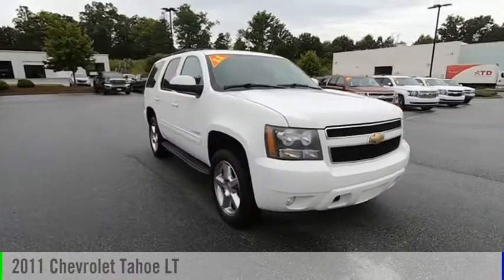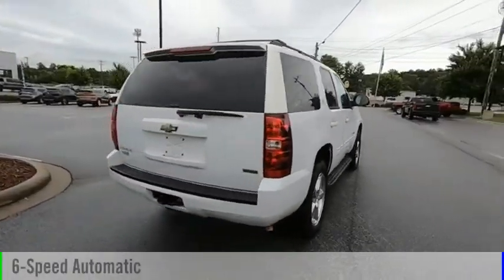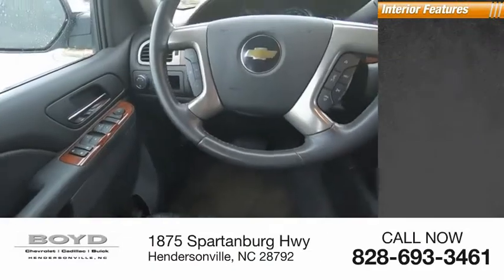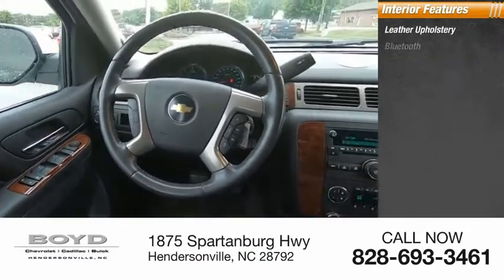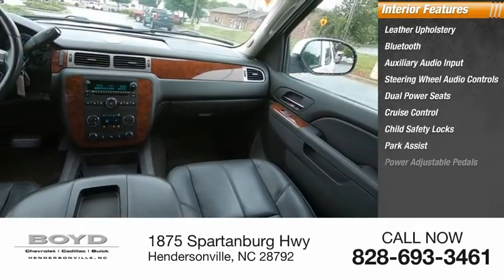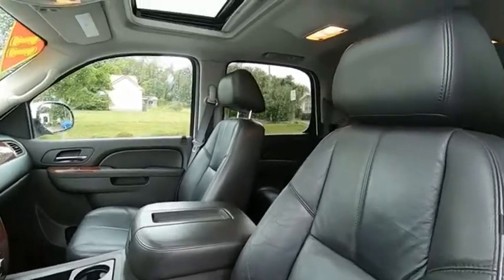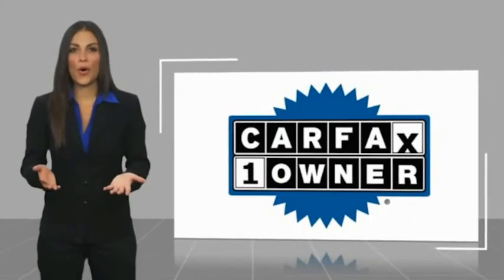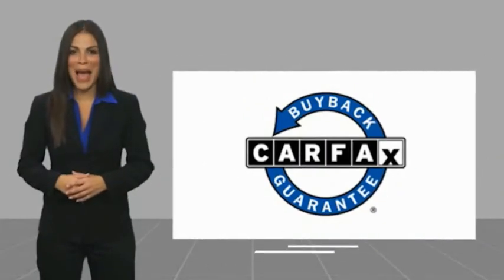2011 Chevrolet Tahoe Hendersonville NC A18927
2011 Chevrolet Tahoe LT

Boyd Chevrolet
1875 Spartanburg Hwy

New Price! This is one of Boyds Best Deals on our lot. Come take advantage of the best price on this vehicle around! Dont forget we are a KBB Buying Center so well buy your car even if you dont buy ours! Recent trade in, guaranteed one-owner, clean CARFAX, clean vehicle history...no accidents, We Buy Cars! Boyd is a KBB Buying Center so well buy your car even if you dont buy ours!, Tahoe LT, 4D Sport Utility, Vortec 5.3L V8 SFI Flex Fuel Iron Block, 6-Speed Automatic Electronic with Overdrive, RWD, Summit White, Ebony w/Custom Leather-Appointed Seat Trim, 20 x 8.5 Polished Aluminum Wheels, 3.42 Rear Axle Ratio, 3rd row seats: split-bench, 4-Wheel Disc Brakes, 6-Way Power Driver Seat Adjuster, 6-Way Power Front Passenger Seat Adjuster, ABS brakes, Adjustable pedals, Alloy wheels, AM/FM Stereo w/CD Player & MP3 Playback, Automatic Tri-Zone Air Conditioning, Bose Premium 9-Speaker Audio System Feature, Compass, Custom Leather-Appointed Seat Trim, Delay-off headlights, Driver Manual Lumbar Control, Dual front impact airbags, Dual front side impact airbags, Electronic Stability Control, Emergency communication system: OnStar Directions & Connections, Floor Console, Front anti-roll bar, Front fog lights, Front Halogen Fog Lamps, Front Reclining Bucket Seats, Front wheel independent suspension, Fully automatic headlights, Heated door mirrors, Heavy-Duty Air-to-Oil Auxiliary Transmission Oil Cooler, Heavy-Duty Air-to-Oil External Engine Oil Cooler, Heavy-Duty Rear Locking Differential, Heavy-Duty Trailering Package, Illuminated entry, Integrated Trailer Brake Controller, Low tire pressure warning, Occupant sensing airbag, Outside temperature display, Overhead airbag, Panic alarm, Power Adjustable Pedals For Accelerator & Brake, Power door mirrors, Power Heated Manual-Folding Outside Mirrors, Power Tilt-Sliding Sunroof, Preferred Equipment Group 1LT, Premium Smooth Ride Suspension Package, Rear air conditioning, Rear anti-roll bar, Rear Parking Sensors, Remote keyless entry,